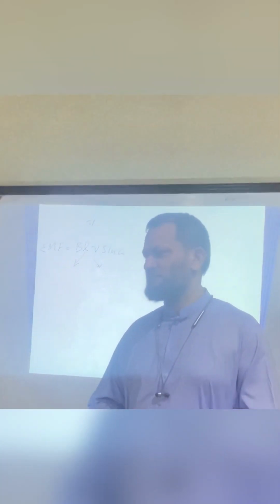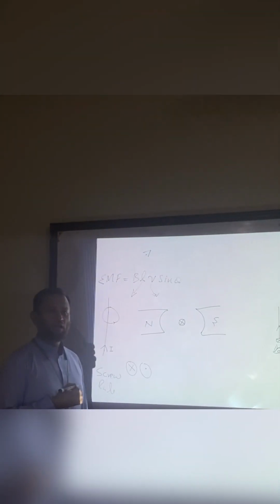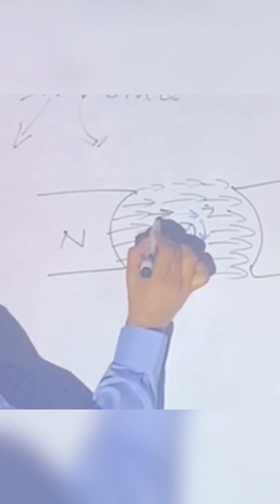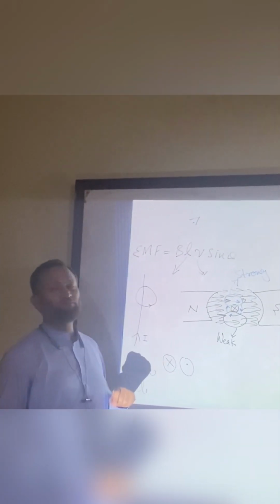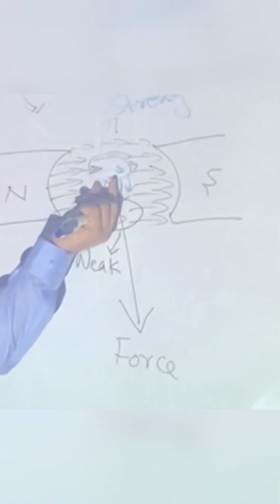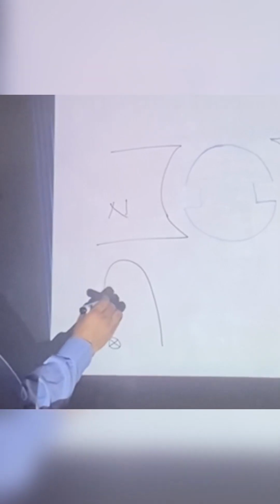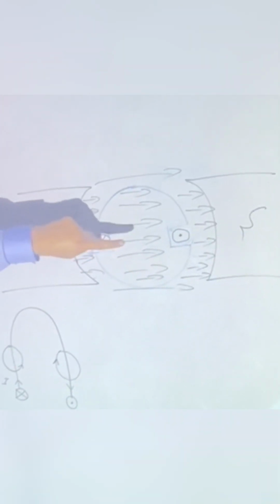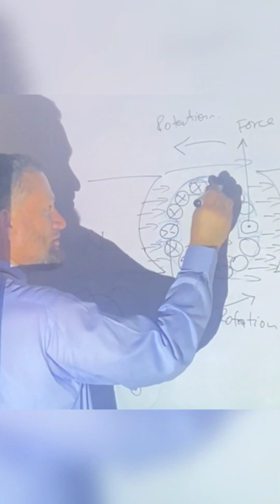DC Motor Fundamentals || Induction Motor || Force on Current Carrying Conductor in a Magnetic Field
Basics of Electrical Machinery, This lecture let you in to the Electrical Machinery fundamentals, which very important to learn Advanced in Electrical Machinery.